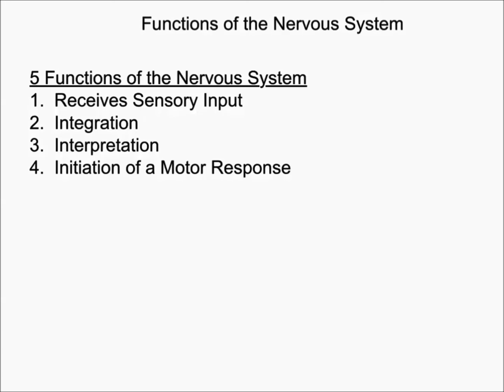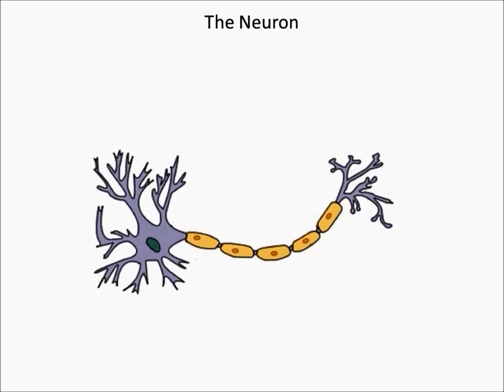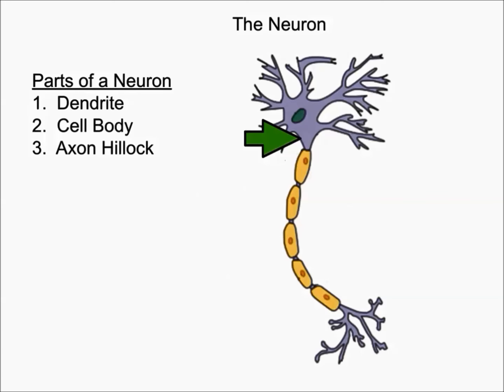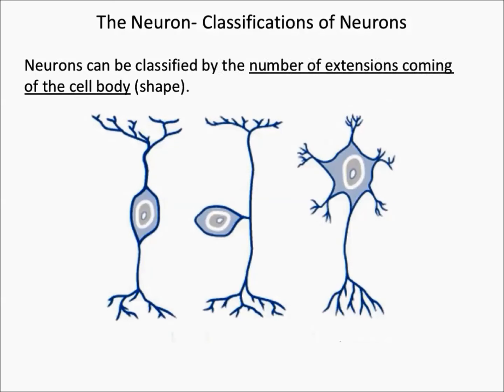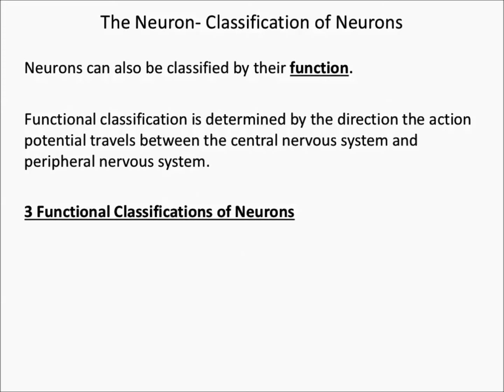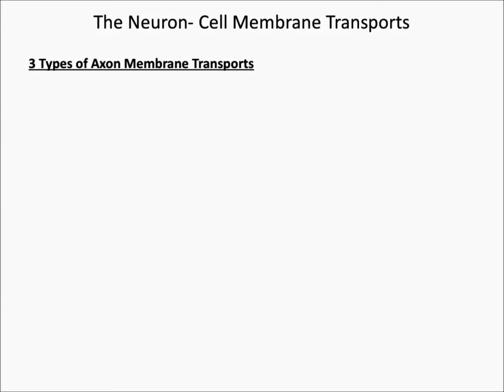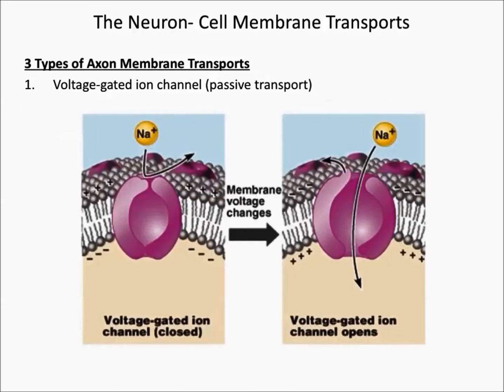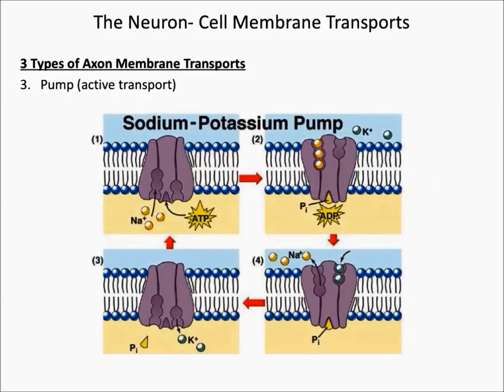The Nervous System- The Neuron